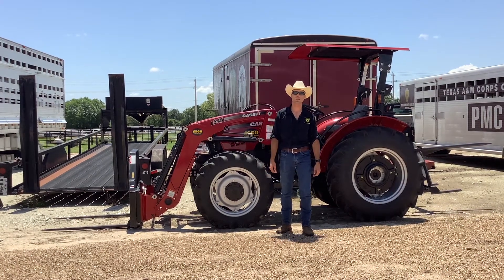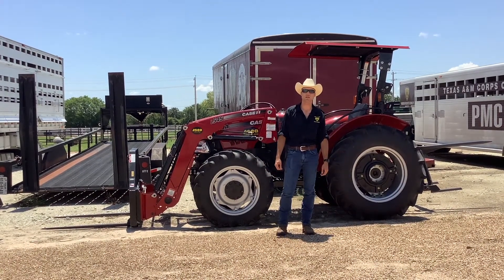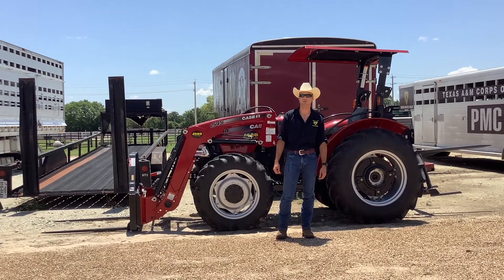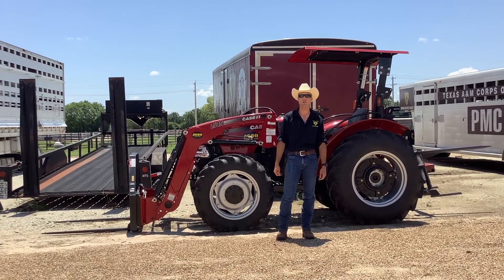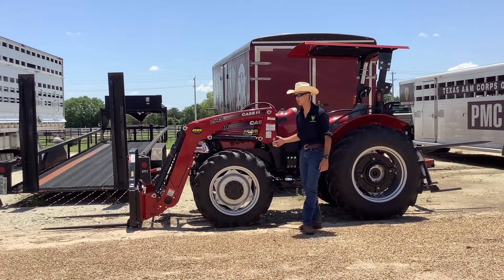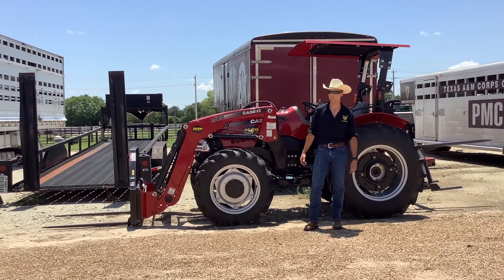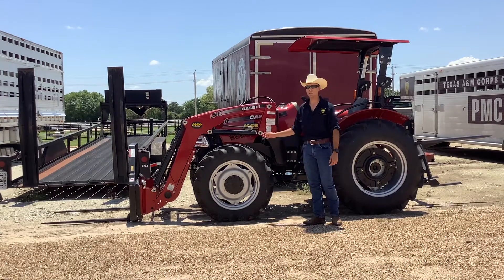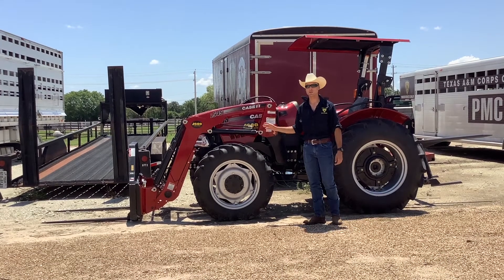PMC Training: Tractor